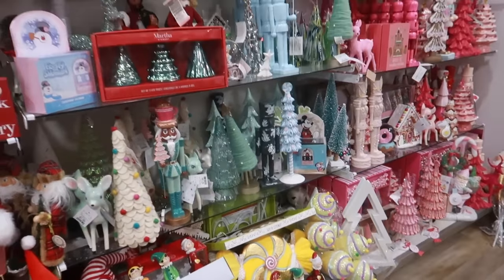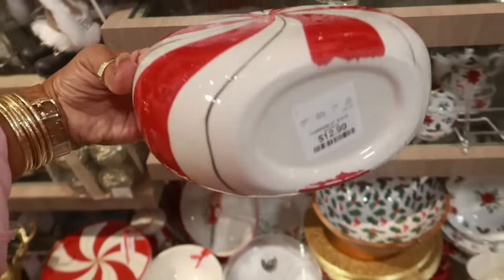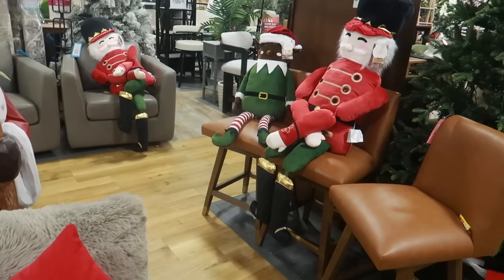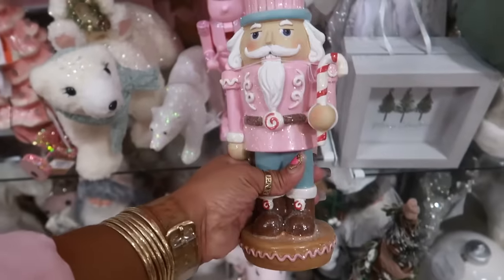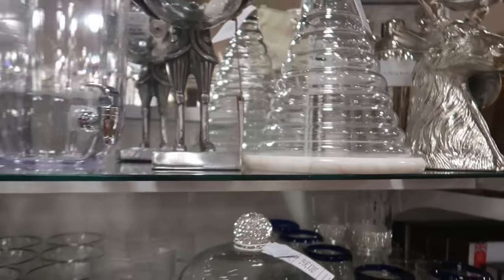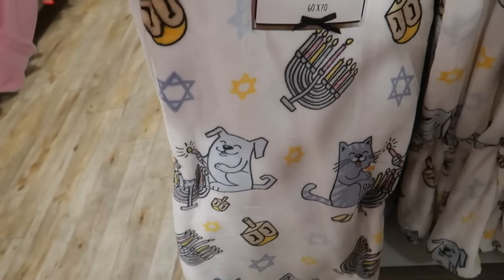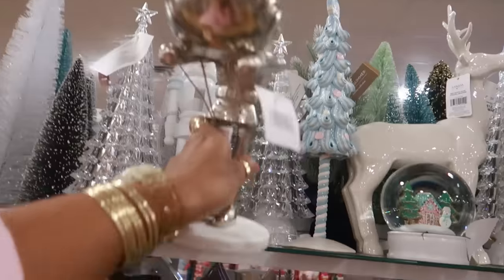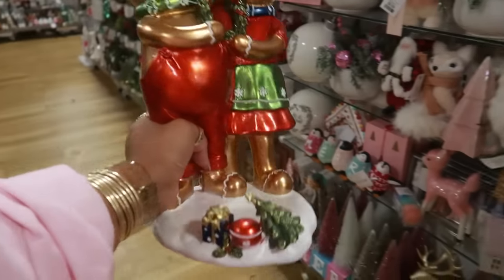HOMEGOODS * NEW FINDS!! GINGERBREAD & HANUKKAH FINDS